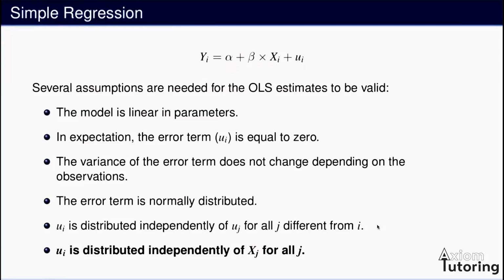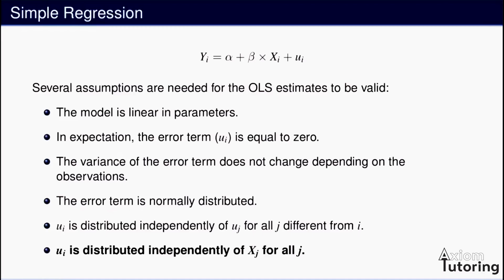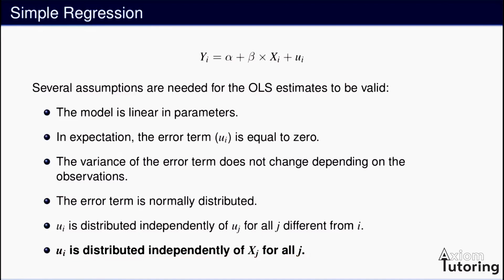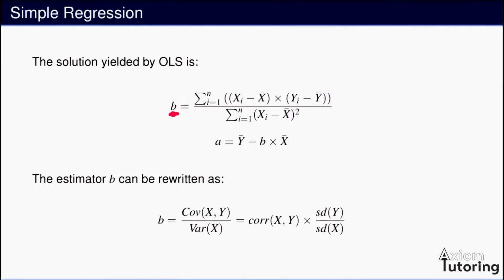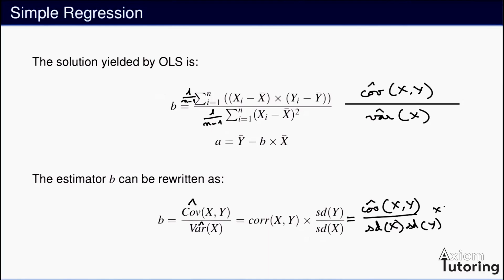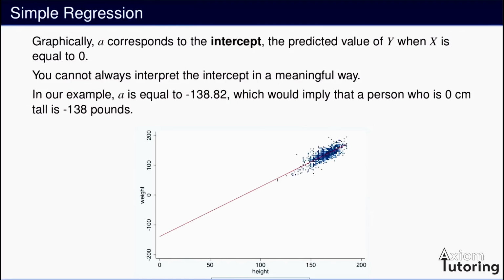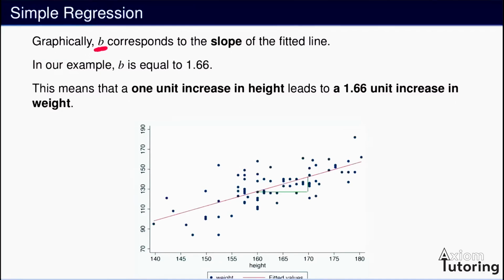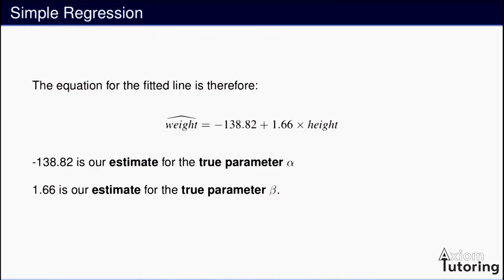22 OLS Estimators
This video dives into the assumptions required for Ordinary Least Squares (OLS) estimates to be the best linear unbiased estimators in simple linear regression. We explore the linearity in parameters, the expected value of the error term being zero, and constant variance. The crucial assumption of the error term being independent of the independent variable is highlighted as foundational for accurate estimations. Learn how to calculate the OLS estimates for the intercept (alpha) and slope (beta) and understand their interpretations.